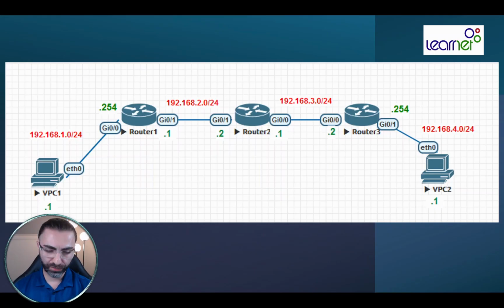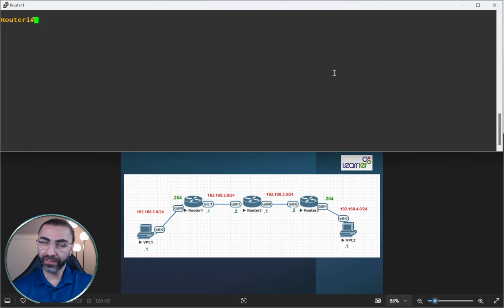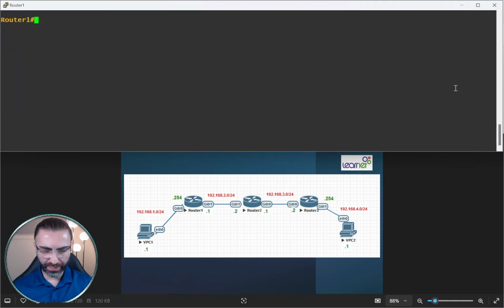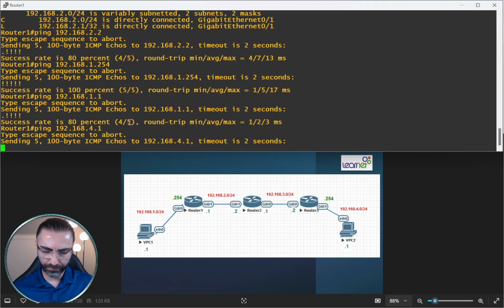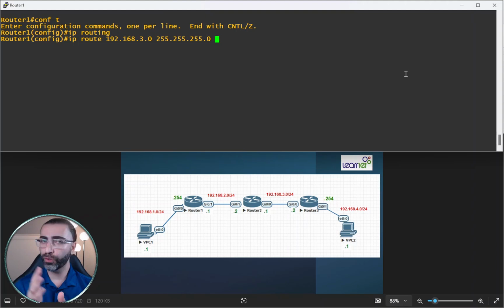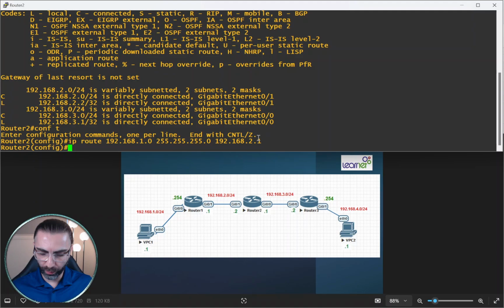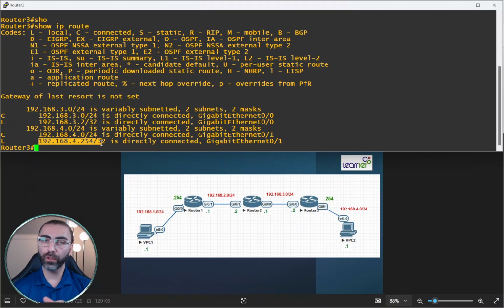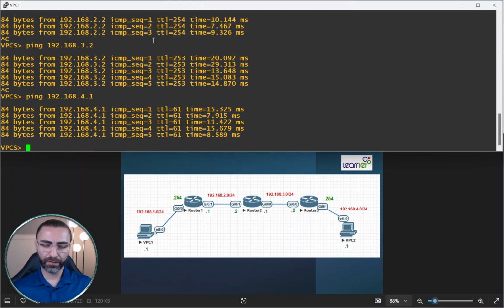Configure Static Routes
In this video, I walk you through the configuration of static routing on Cisco routers, a crucial topic for the CCNA 200-301 exam. Static routing allows network administrators to manually define routes, providing greater control over data paths and improving network efficiency in certain scenarios. I explain the fundamental concepts, demonstrate the step-by-step configuration process using Cisco IOS commands, and verify connectivity between networks. By the end of this video, you’ll gain a solid understanding of how to implement and troubleshoot static routes in a lab or real-world environment.